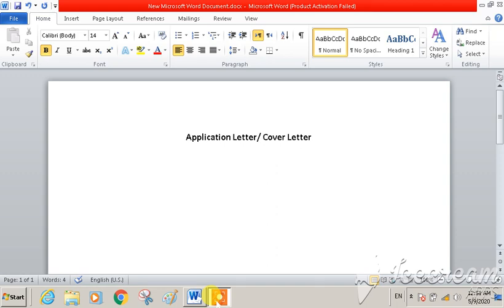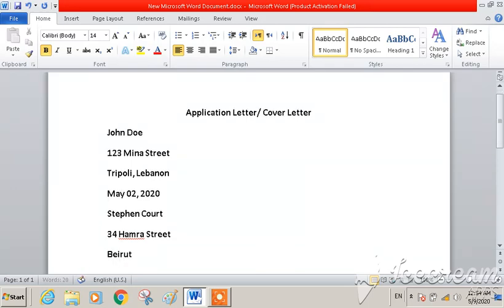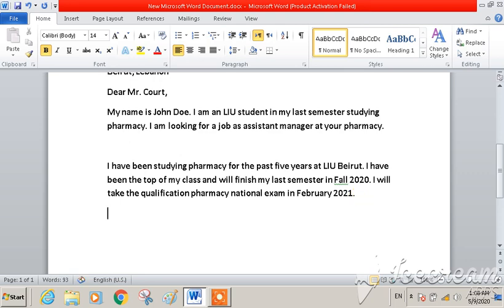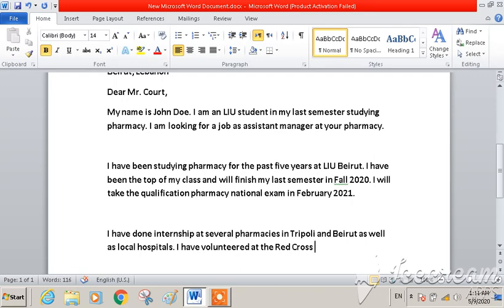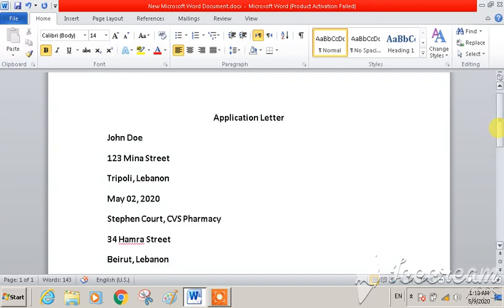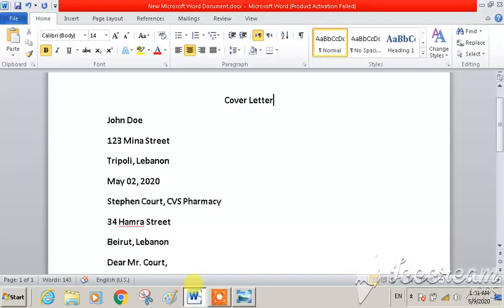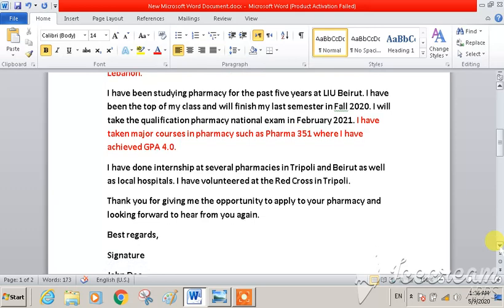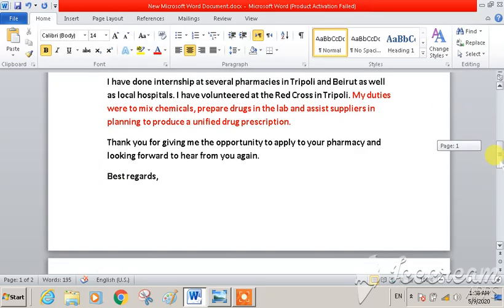Application/Cover Letter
Communication Skills 251